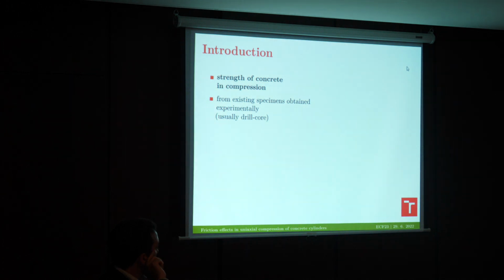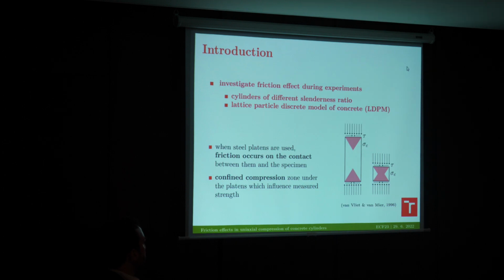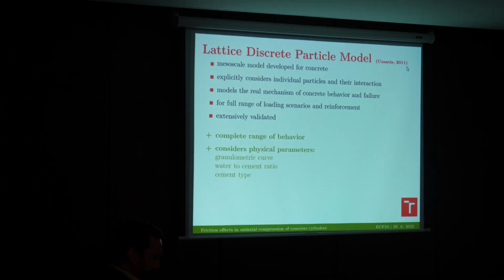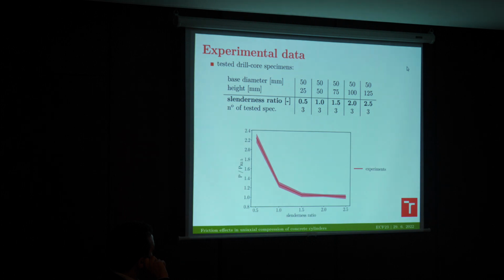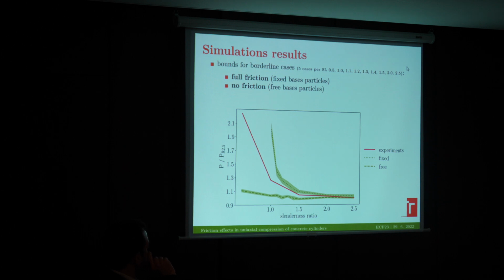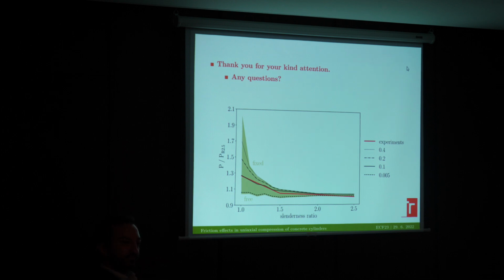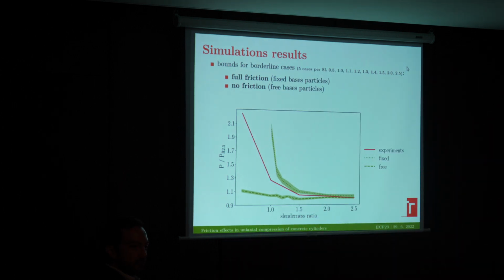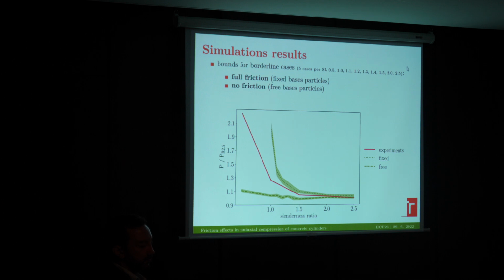Friction effects in uniaxial compression of concrete cylinders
Monika Středulová, Jan Eliáš